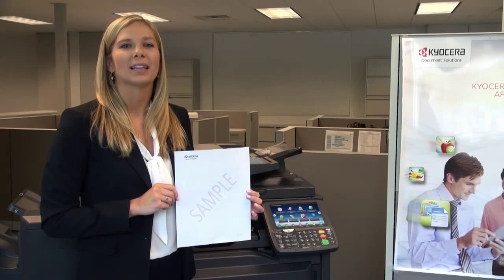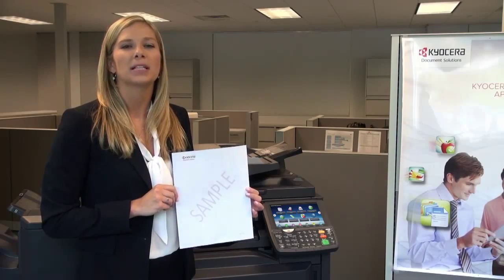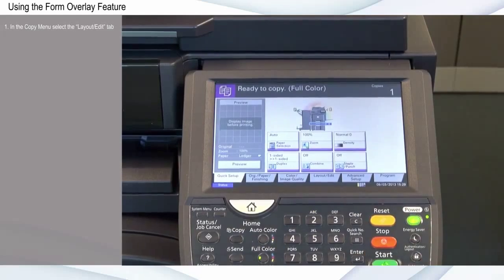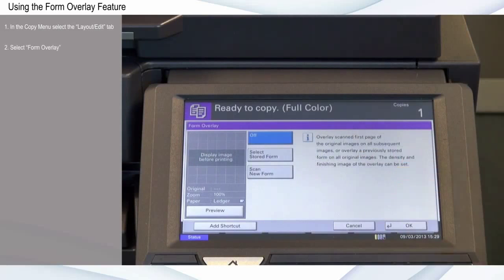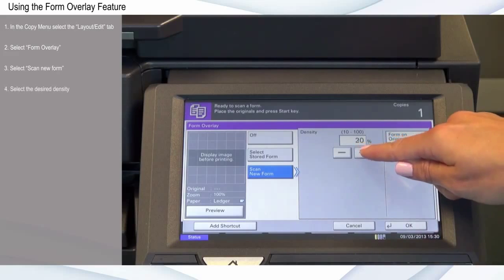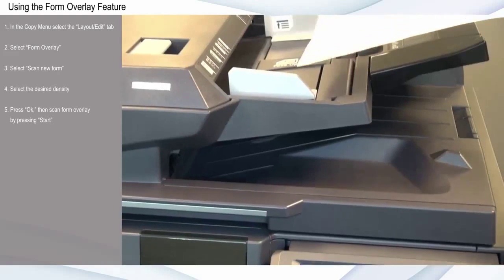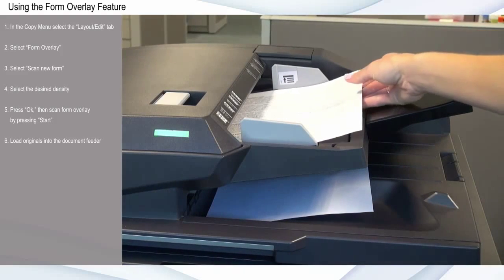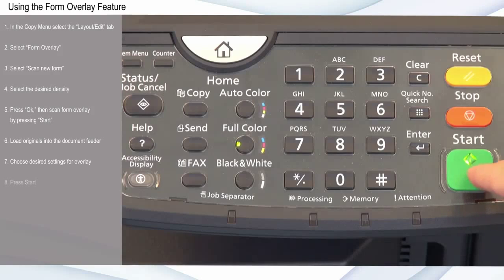Kyocera's Simple FORM OVERLAY How To